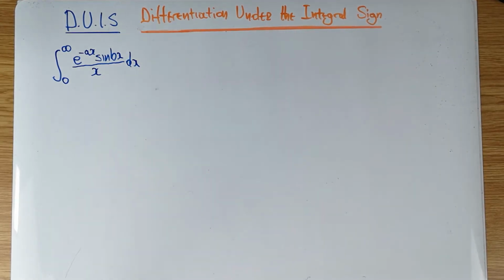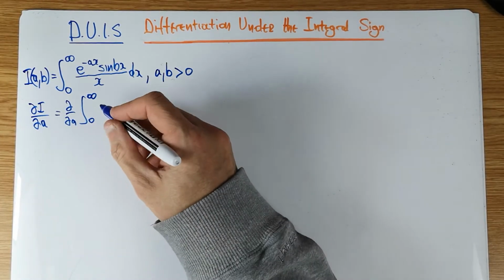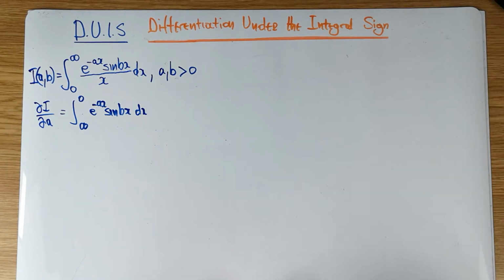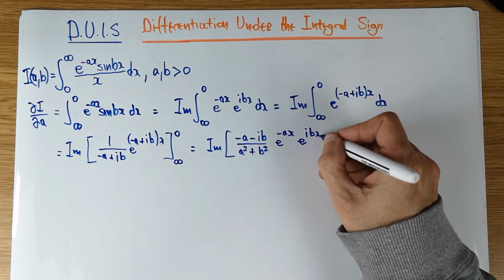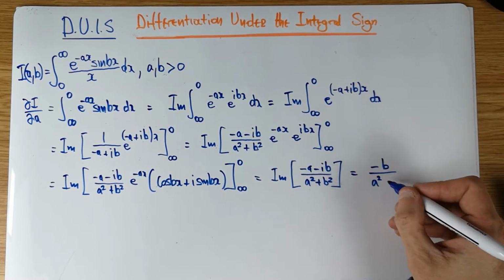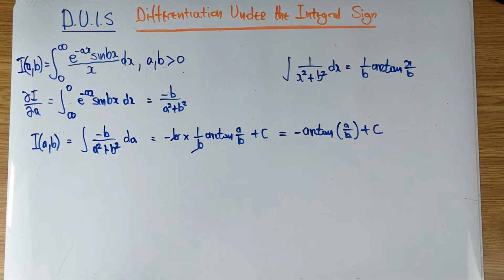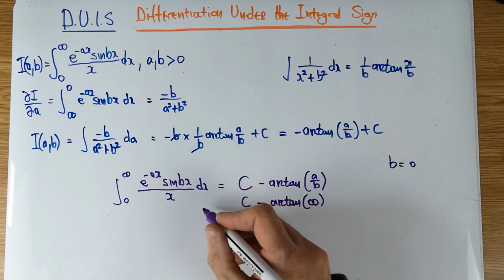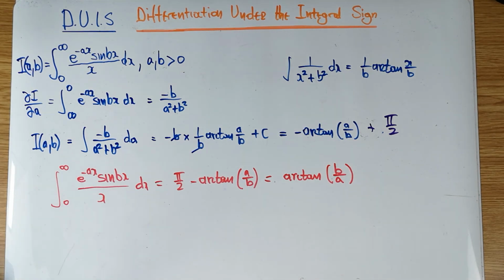ADVANCED Differentiation under the integral sign 6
A general case of differentiation under the integral sign.